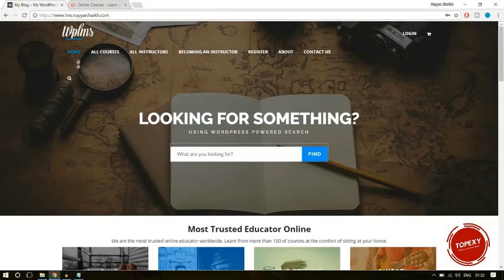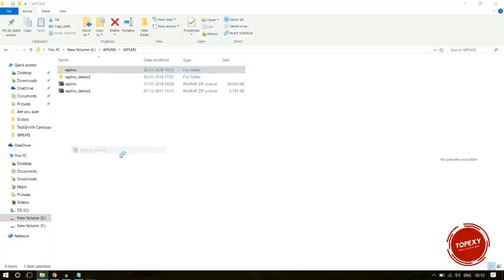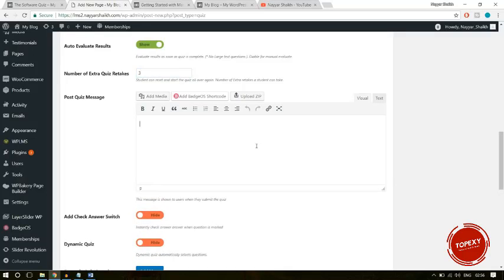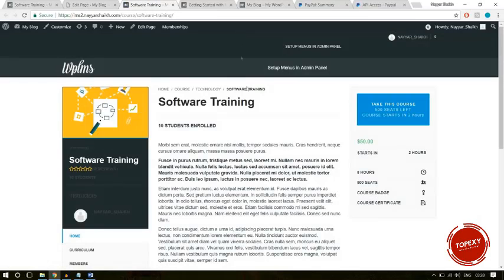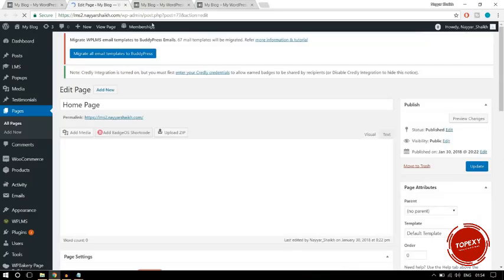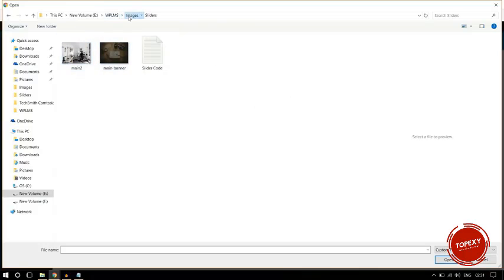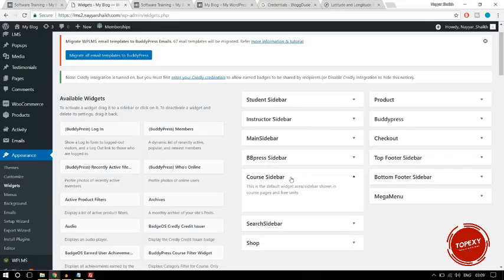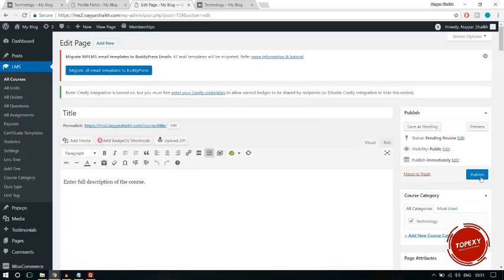How to Make an Educational Website using WordPress Step by Step | 2019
In this tutorial we'll show you an amazing video, how to make an (online course) educational website using WordPress step by step, as like udemy. So, this tutorial can be very useful for you, if you are interested to create your own learning management system (LMS) website. Let's see and  enjoy this video...

Some relevant tag's:

# How to make an online course (LMS) website with WordPress

# How to make a website like udemy

# How to make an educational website

# How to make a lms website, wplms

# How to create an ecourse with WordPress